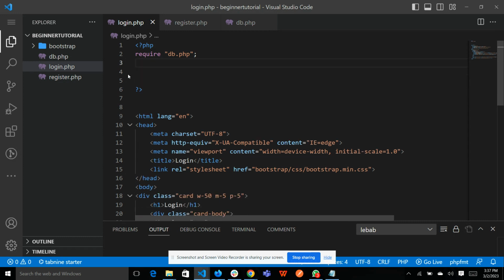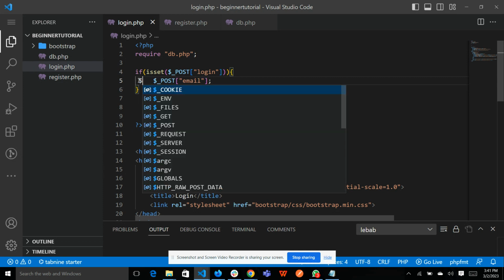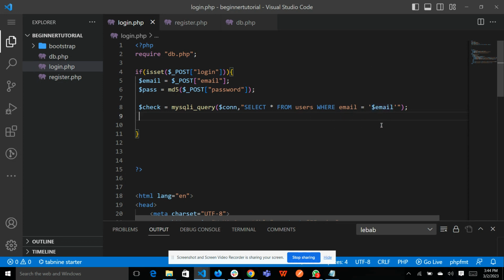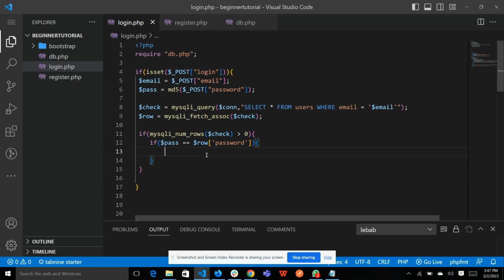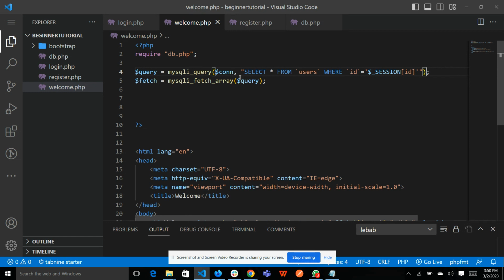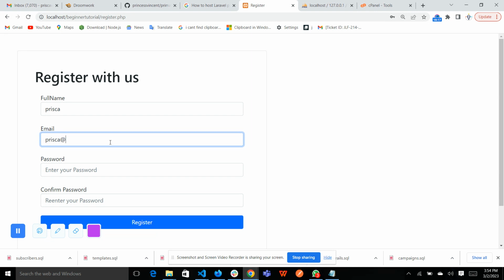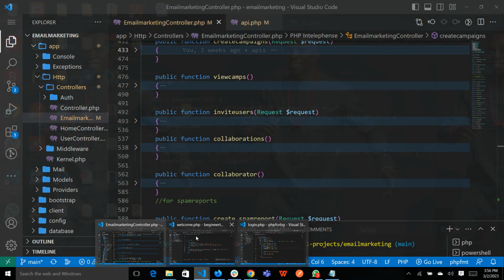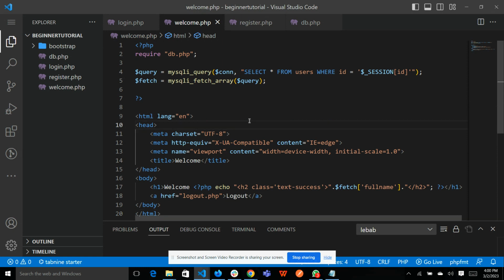LOGIN IN PHP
In this video, you will learn how to do login in PHP